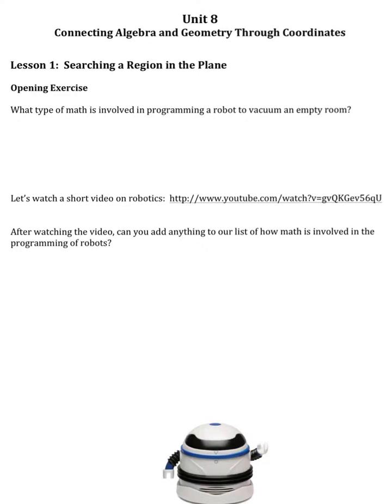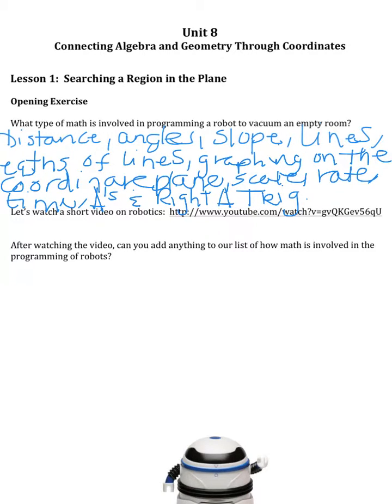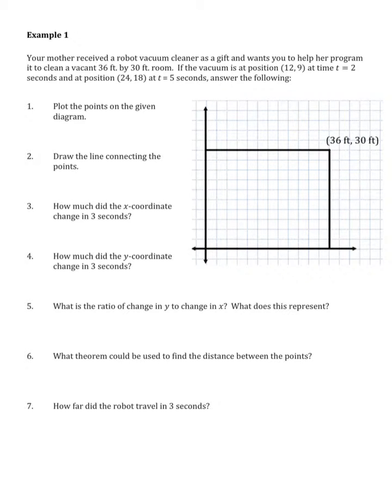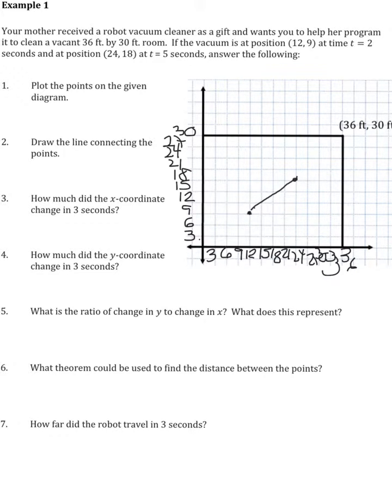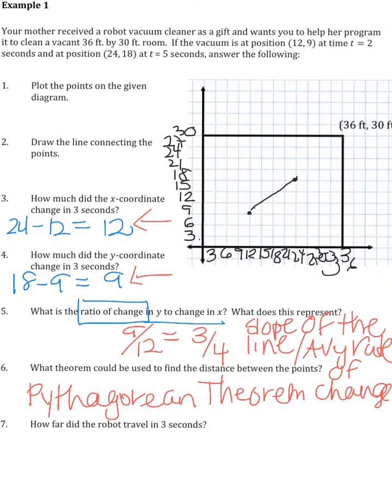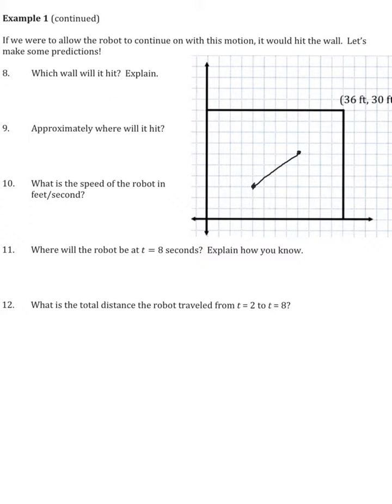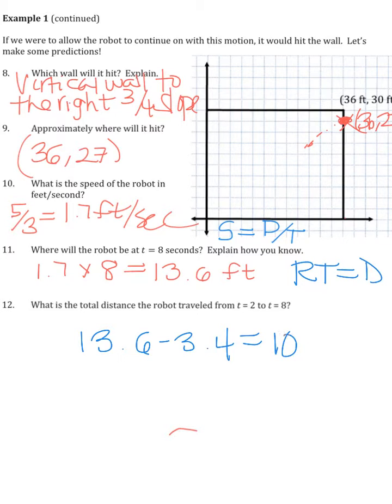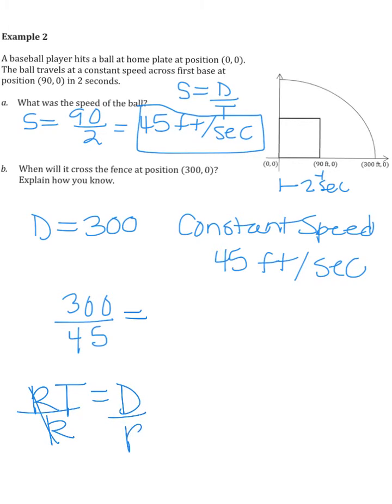Unit 8 Lesson 1 Coordinates Notes